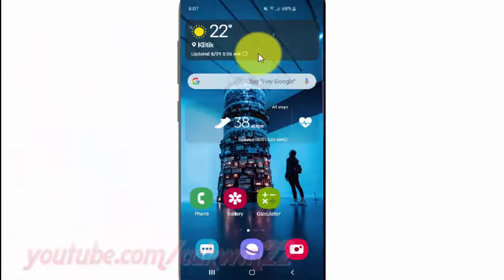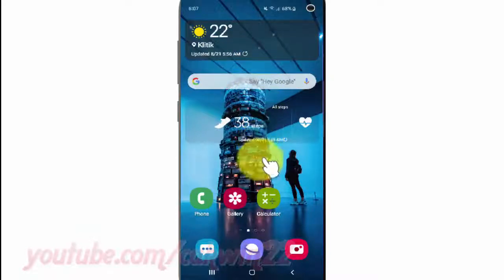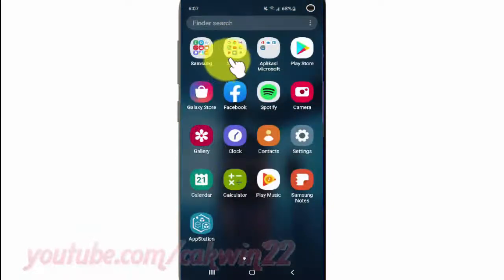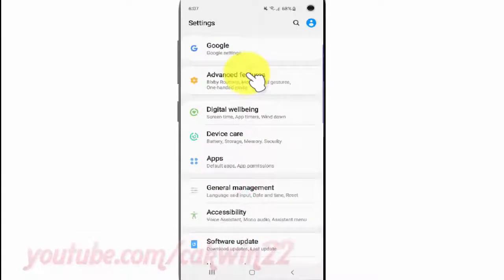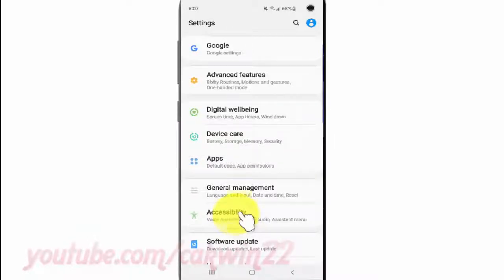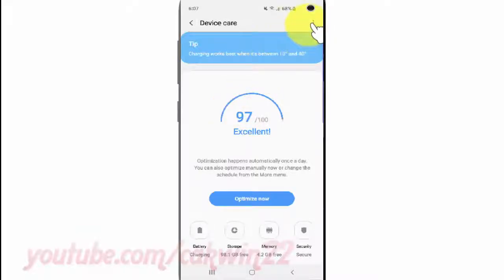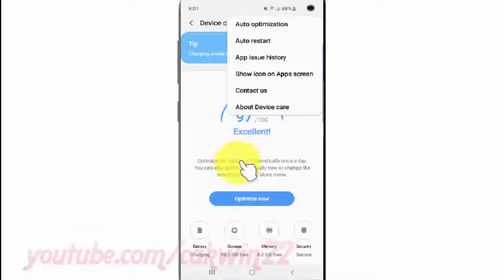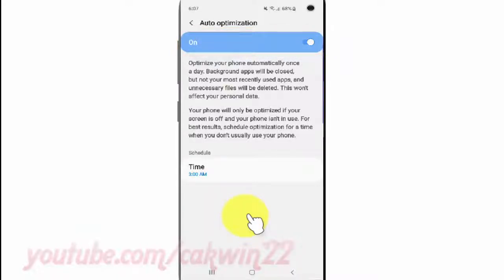Samsung Galaxy S10 : How to enable or disable Auto optimization phone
This video show How to enable or disable Auto optimization phone in Samsung Galaxy S10.  In this tutorial I use Samsung Galaxy S10 SM-G973F/DS Duos International version with Android 9.0 (Pie).